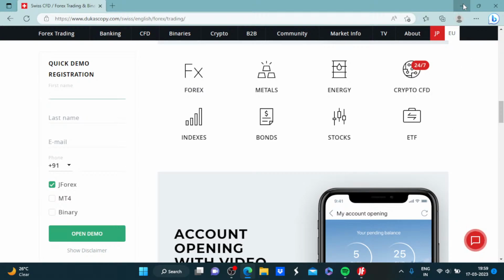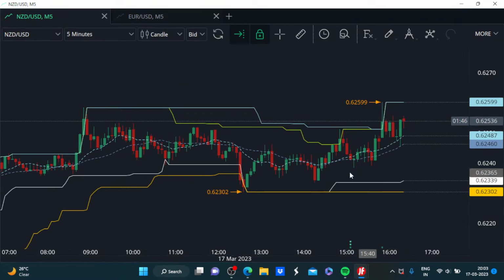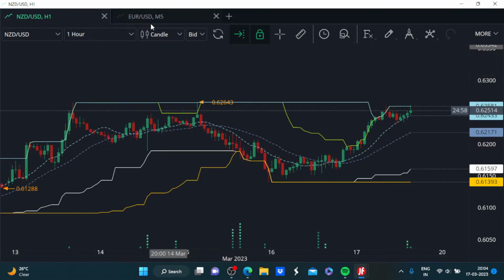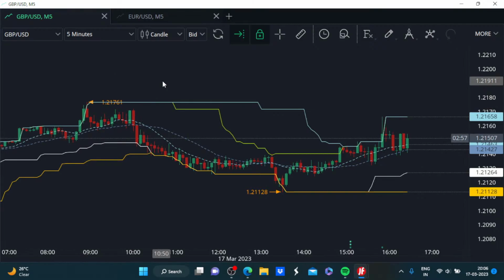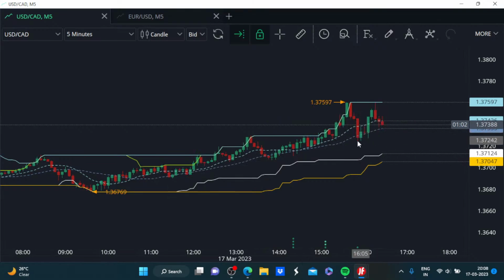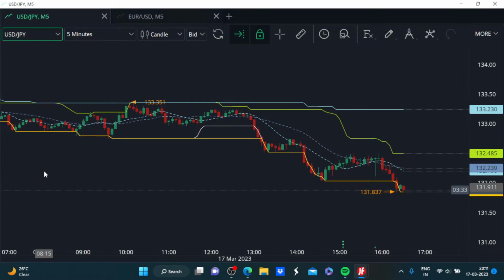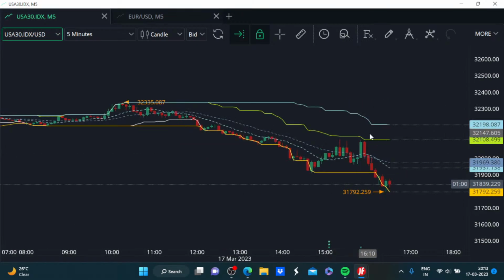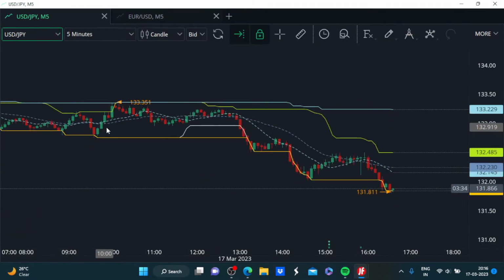Correlation and Regression Analysis 17/03: Euro Stages Comeback